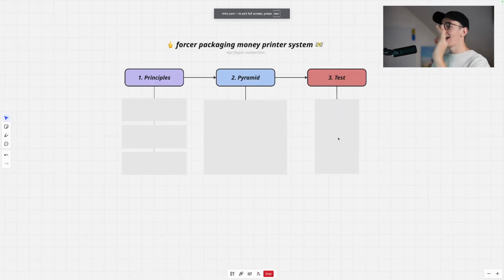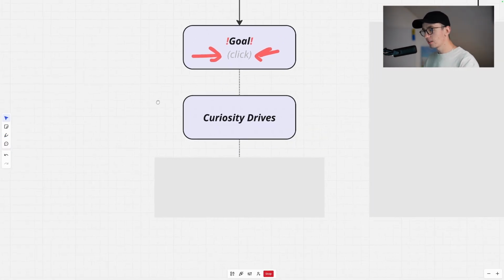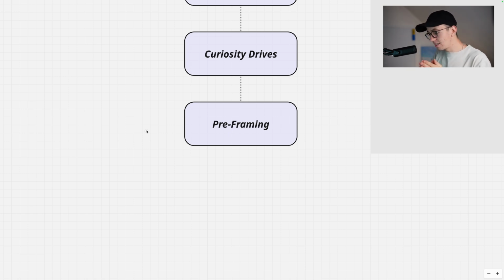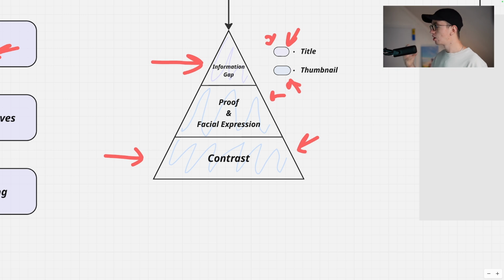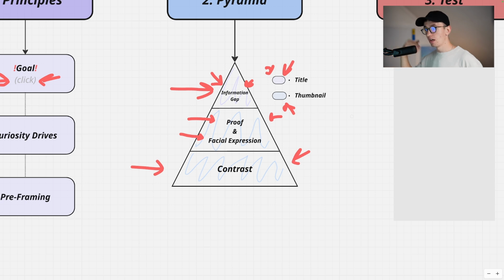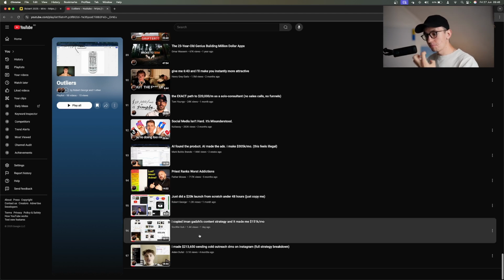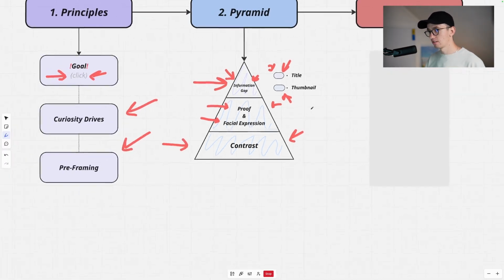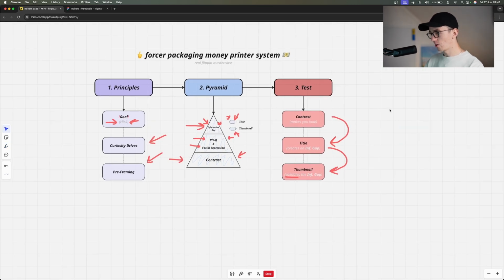I stole william brown's thumbnail strategy and it made me $7k